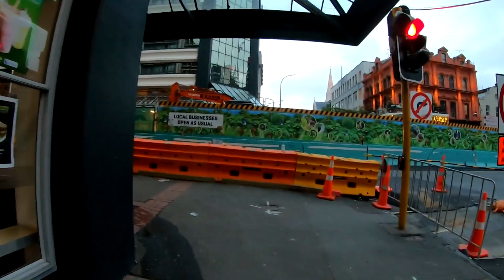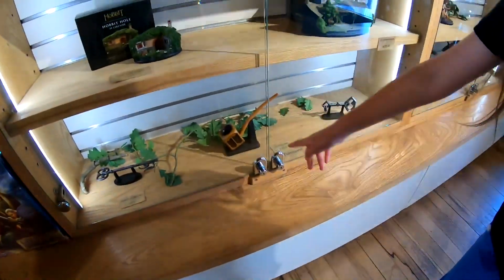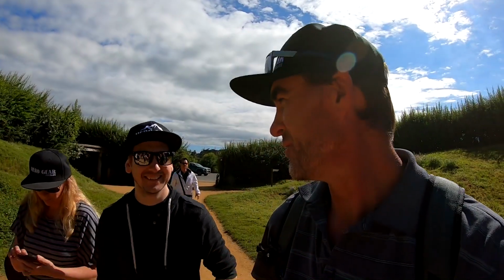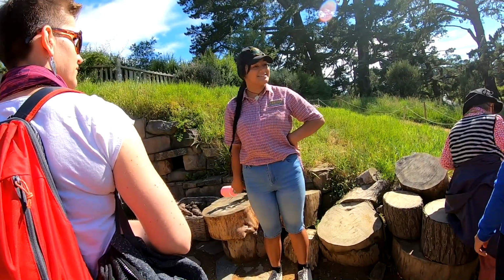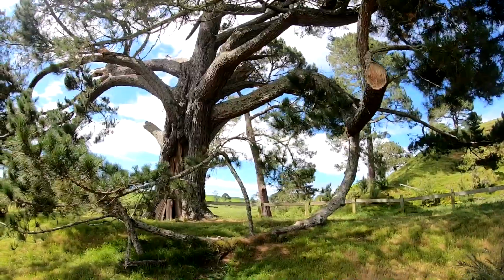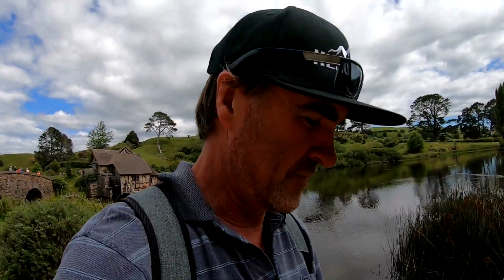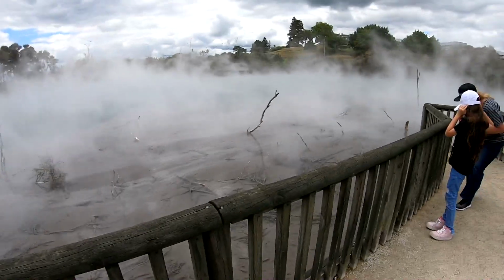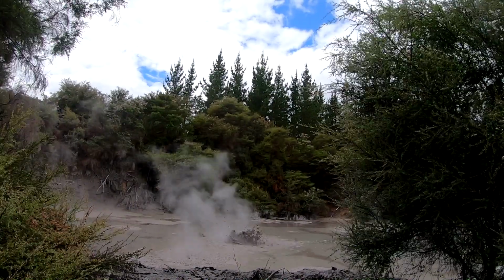New Zealand Travel Vlog Day 2: Road Trip with the Hero Gang in search of Hobbits and Bubbling Mud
New Zealand Travel Vlog Day 2.
Today we hired a car and headed off on a massive road trip from Auckland to visit firstly the Hobbiton Movie set at Matamata, then we continued on to Rotarua (known for its Geothermal activity).
Hobbiton is an amazing and fun place to visit for fans of the Lord of the Rings and the Hobbit movies.
Rotorua offers an assault on the senses. Firstly the rotten egg gas smell of sulphur but also the visual of seeing steam vents and Mud bubbling up and exploding out of mud pools.
Finally, we rode on the Skyline Gondola up to the peak to see a fabulous scenic view at RotaVegas before hitting the Luge tracks down the mountain.